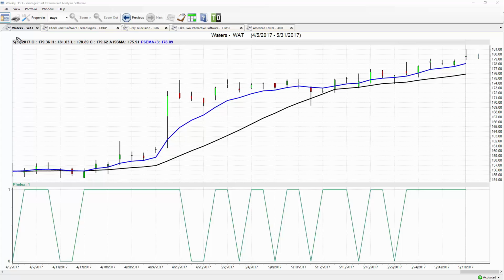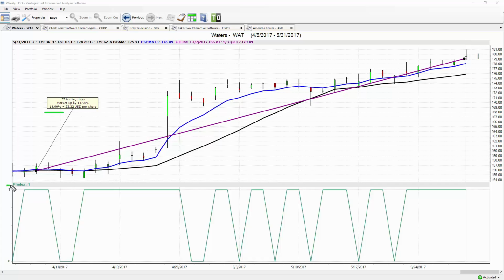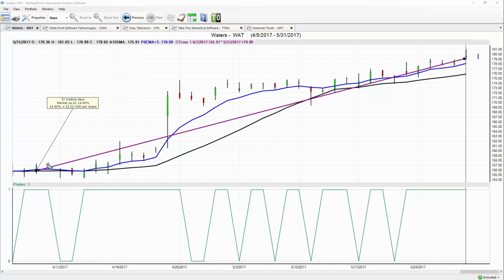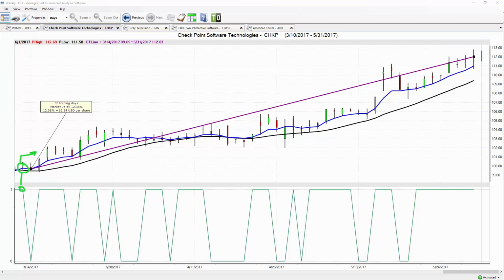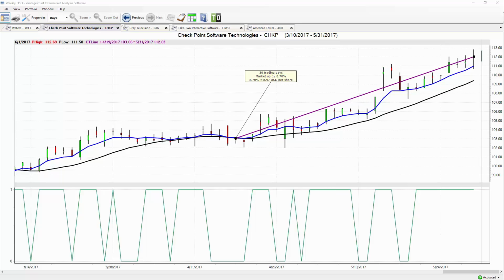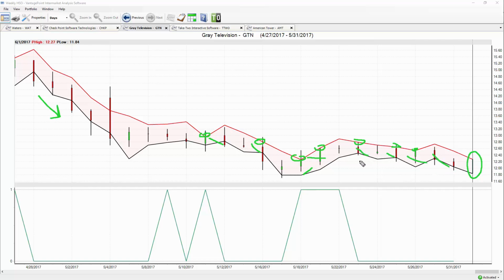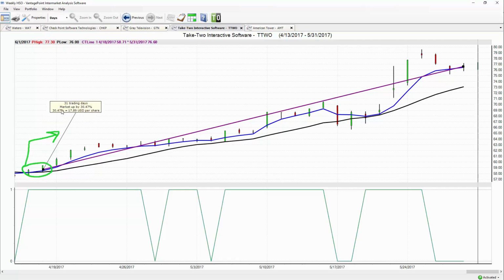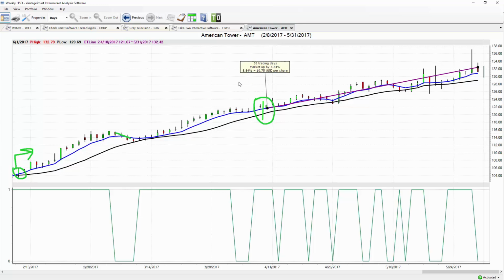Hot Stocks Outlook for June 2nd, 2017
The Hot Stocks Outlook uses VantagePoint's market forecasts that are up to 86% accurate to demonstrate how traders can improve their timing and direction. In this week’s video, we analyze forecasts for Waters Corp. ($WAT), Check Point Software Technologies ($CHKP), Gray Television ($GTN), Take-Two Interactive Software ($TTWO) and American Tower ($AMT).